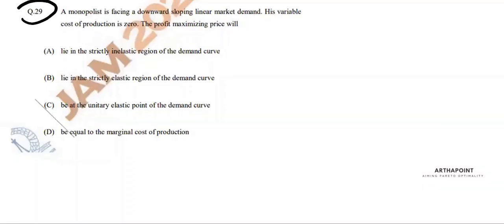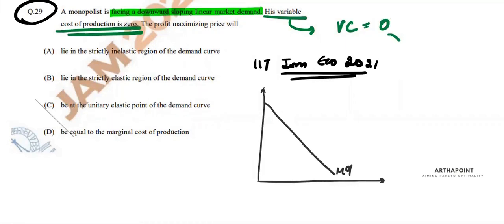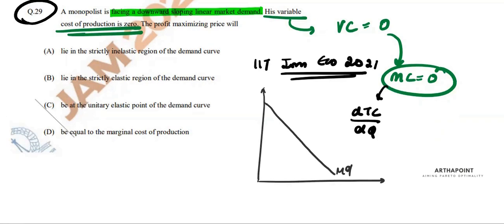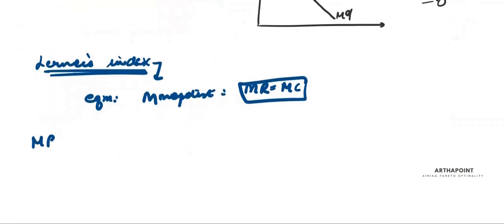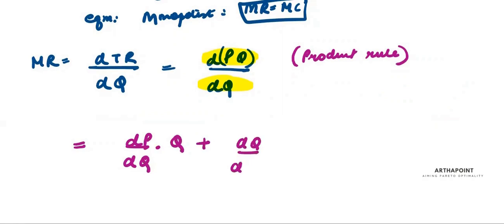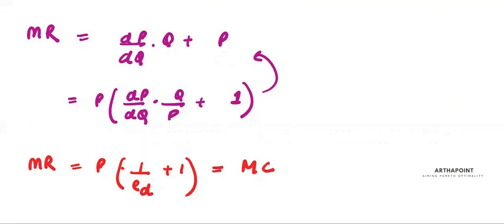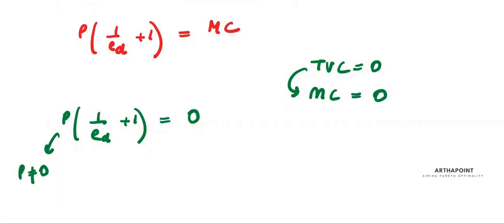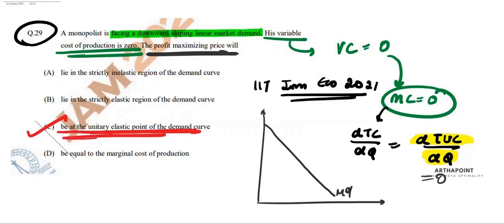Q29 IIT JAM Economics Entrance | MA Economics Entrance Exam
This is question no. 29 for MA Economics entrance exam in IIT.